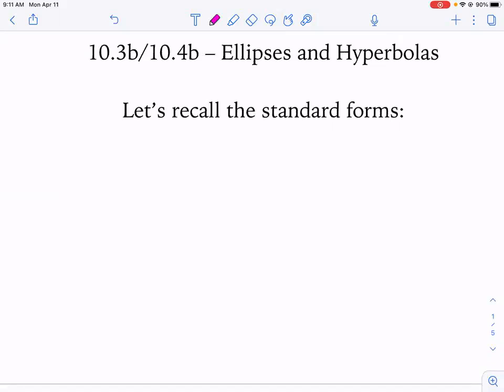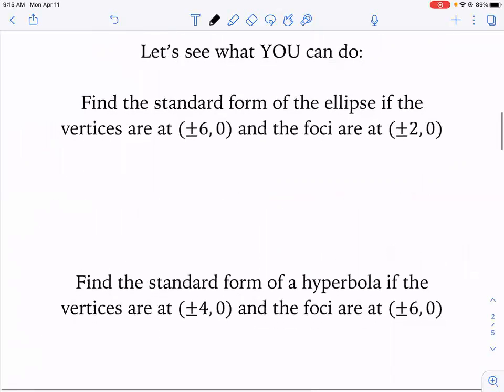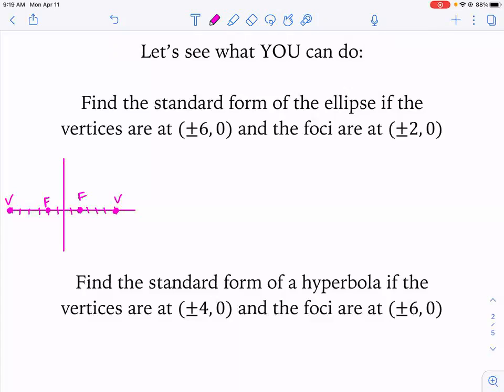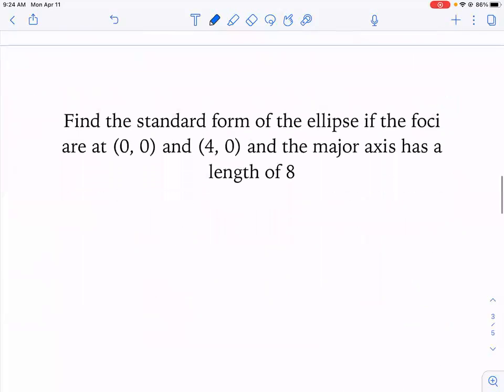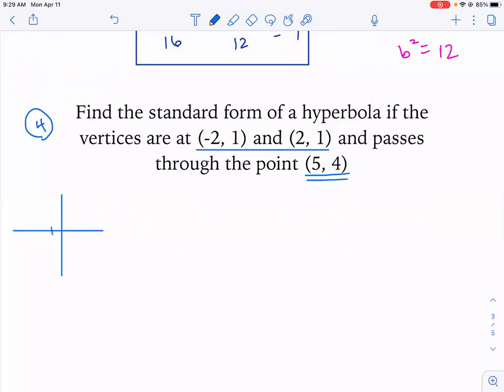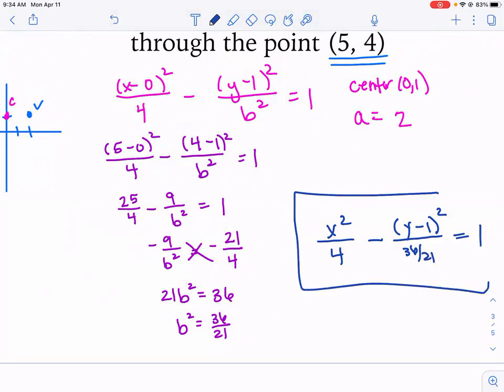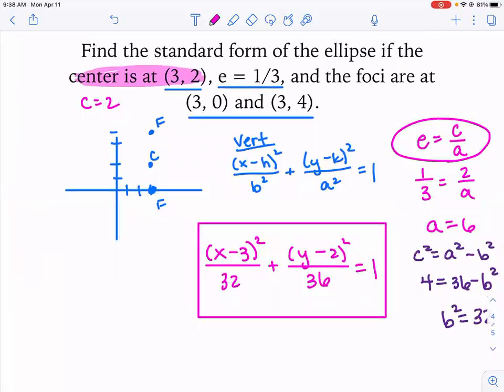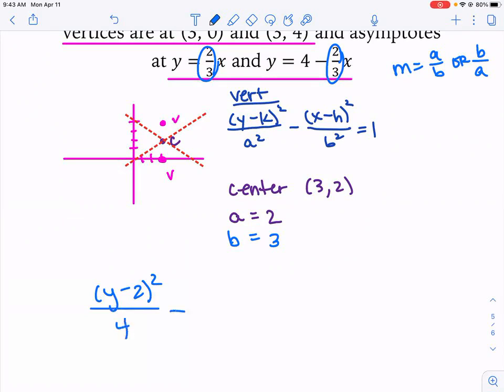10.3b/10.4b (4/11/22) H PreCalc